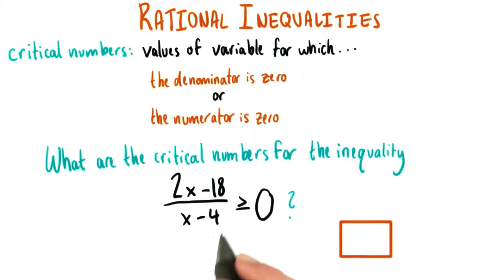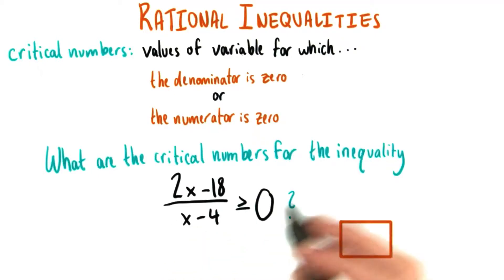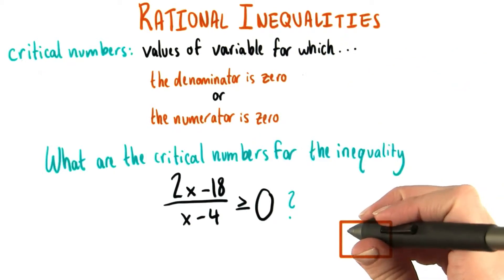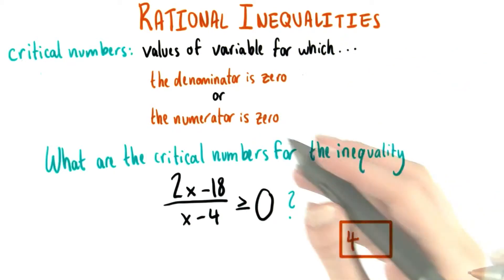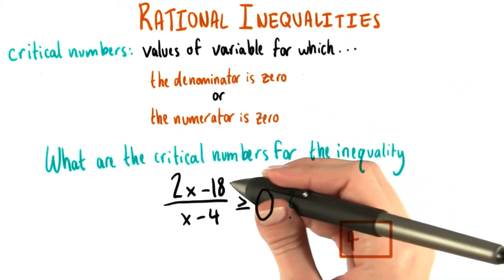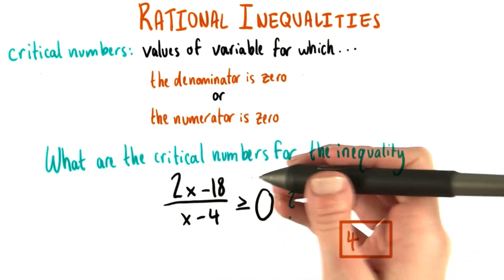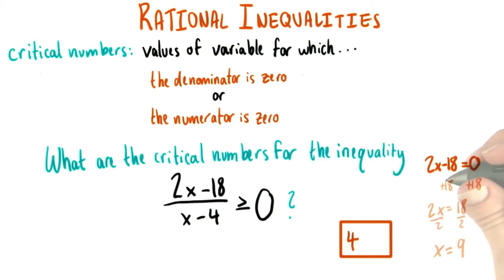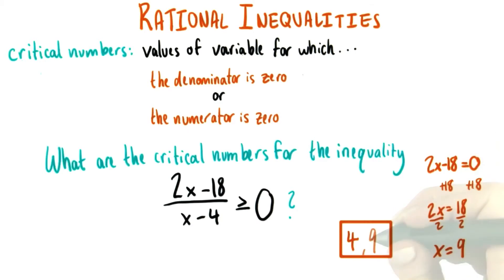Critical Numbers - College Algebra